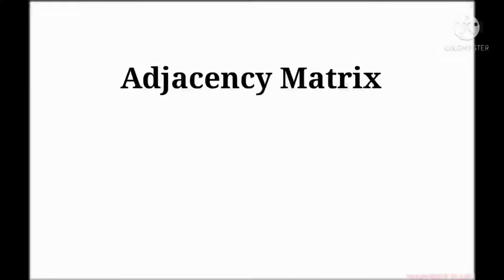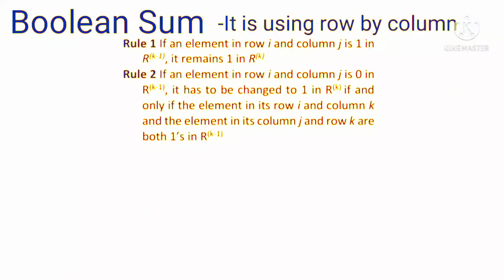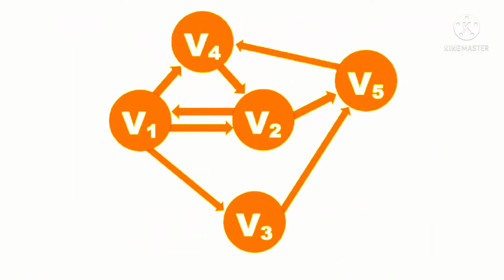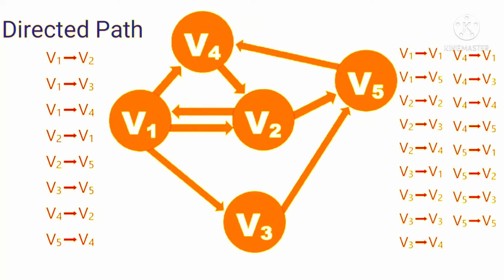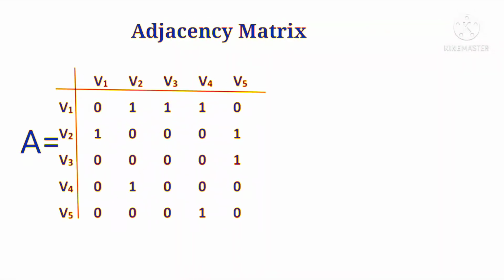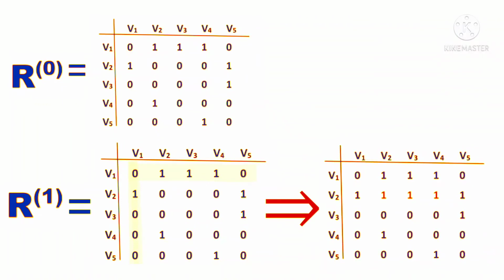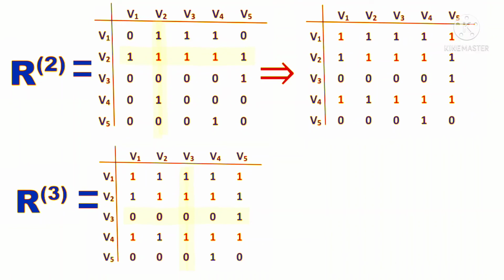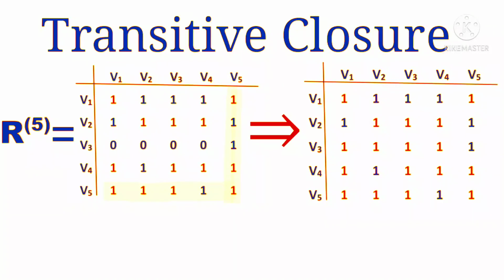28 July 2021